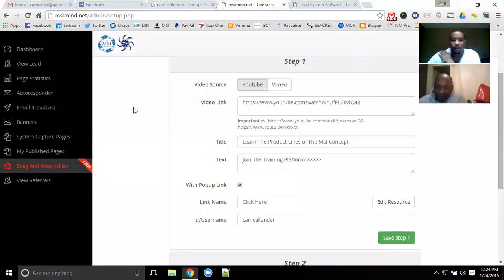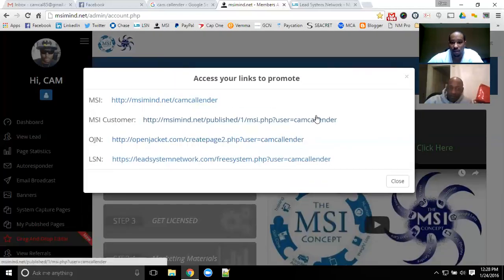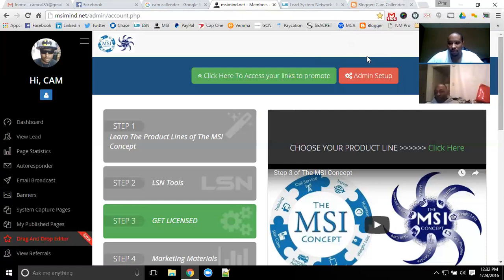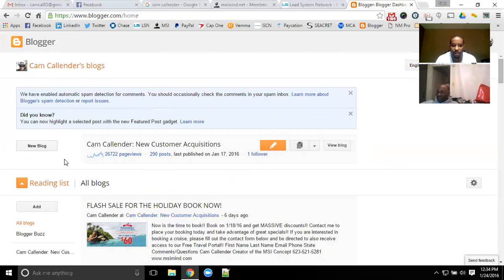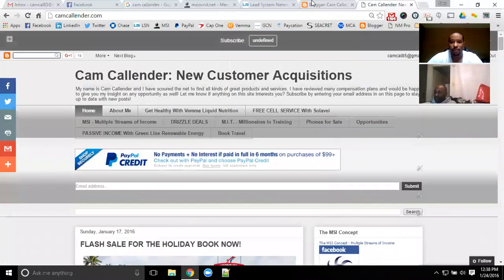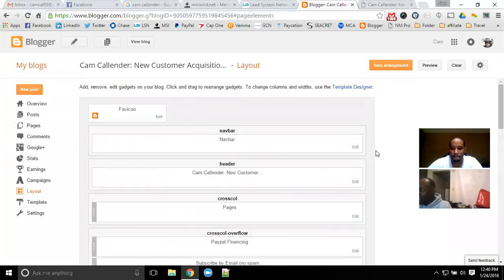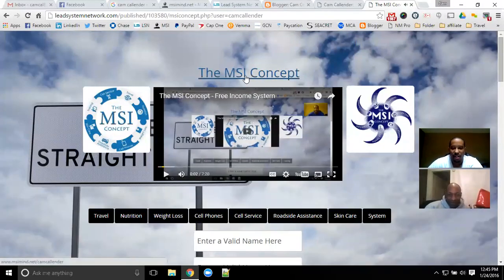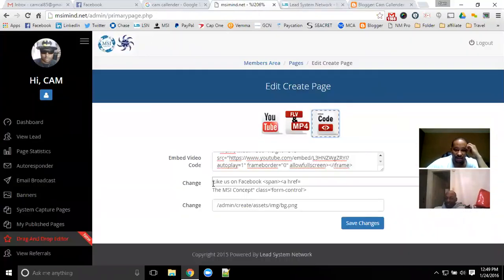The MSI Concept - Customized Training Corey Burse Building LSN 2.0 Member Area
for your individualized training session!

Get the training you need in a method that helps you move forward! You will always get my honest opinions and the reason why I think the way I do rather then just being told to do something blindly. I make sure you understand what you are following.

Cam Callender
Creator of the MSI Concept